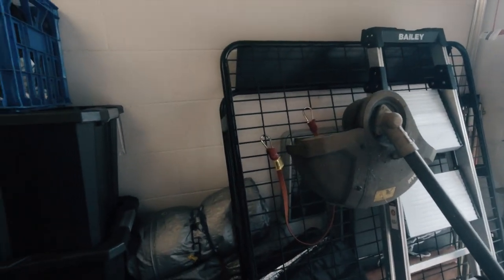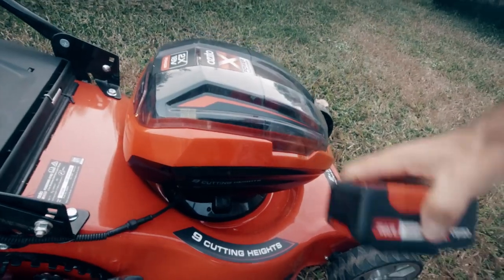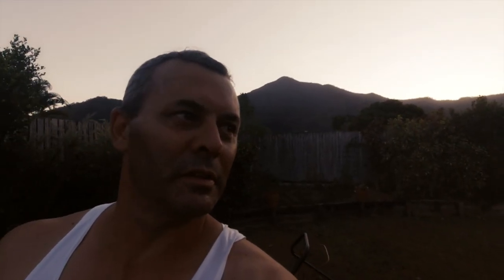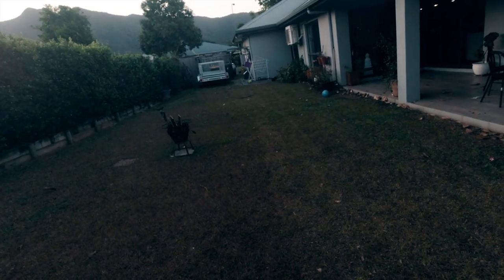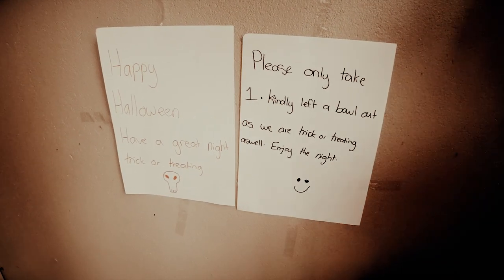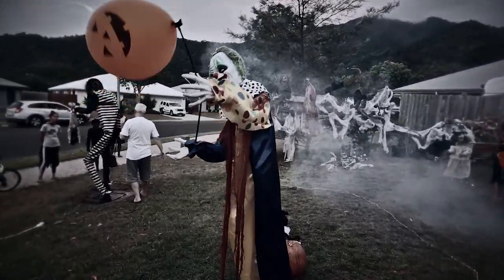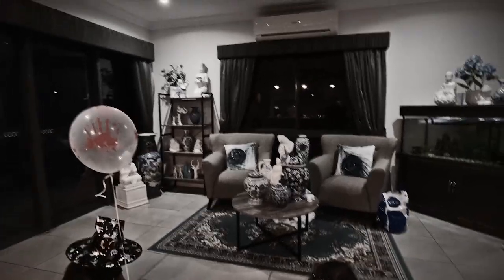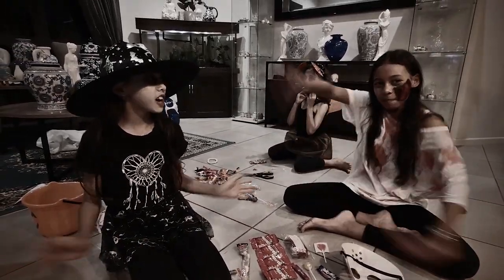The Stones Life - Halloween - Grass Cutting With Daddy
After many complaints that Daddy's lawn is in much need of maintenance, he finally decides to get the blade out to cut the grass. The following day Mummy takes the kids out trick or treating for Halloween visiting some of the scary sights around the neighbourhood.